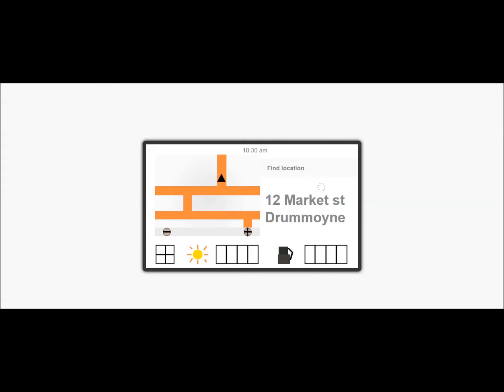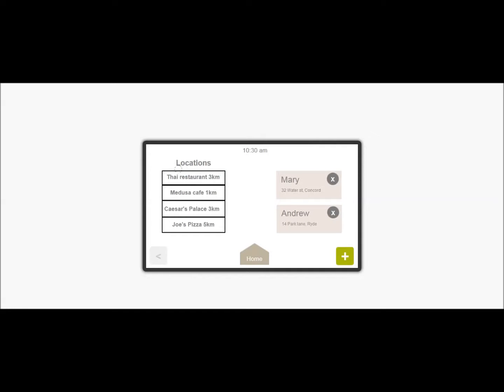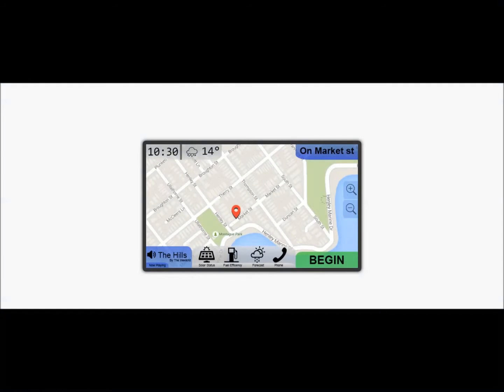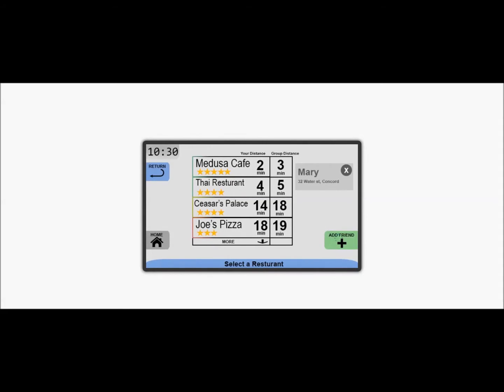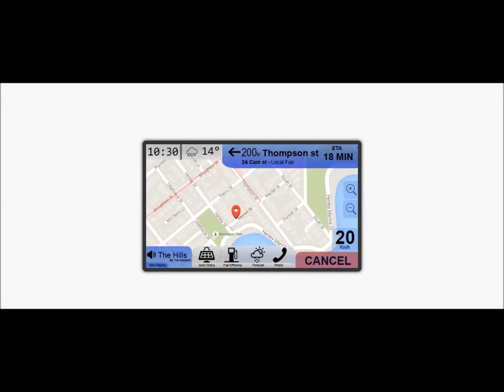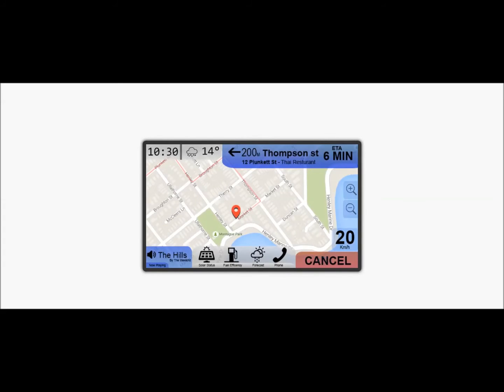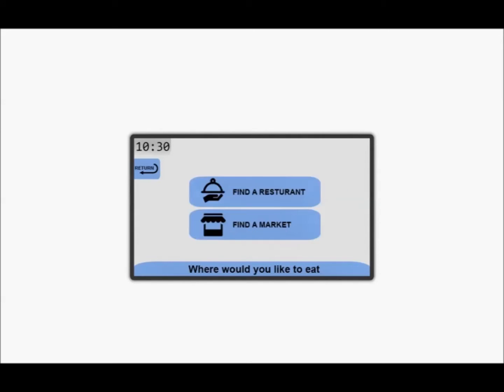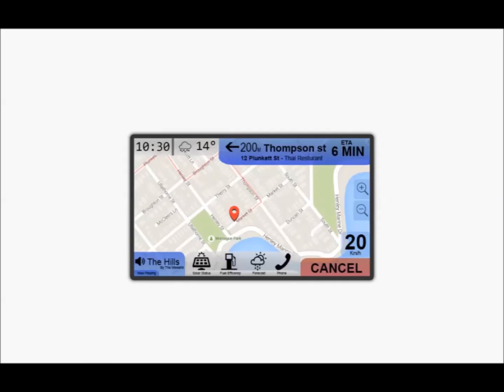Prototype sequence + Stop-Motion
This is our collaboration of prototypes completed within Assignment 3, with an explanation of the considerations made and the improvements that came from them.